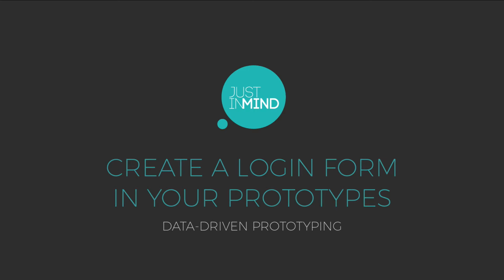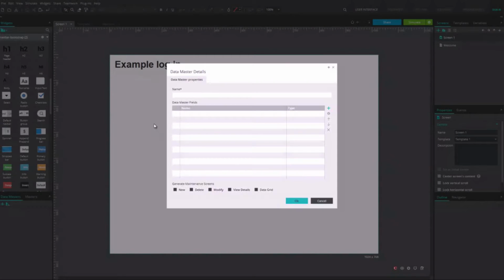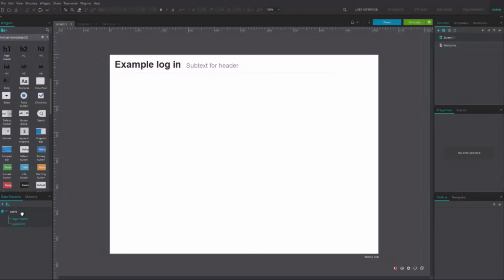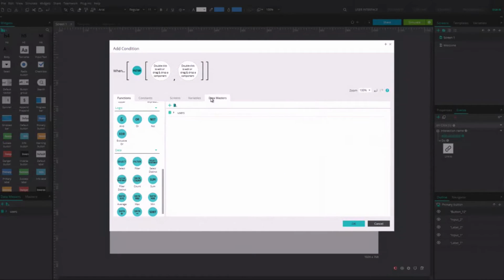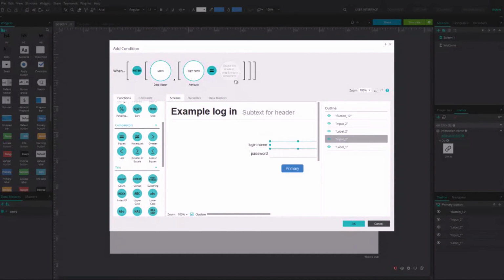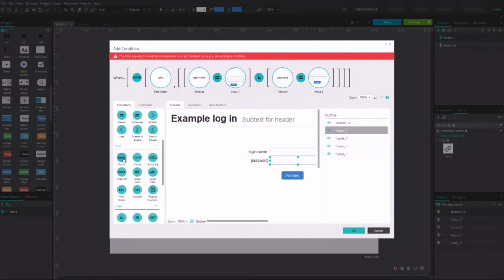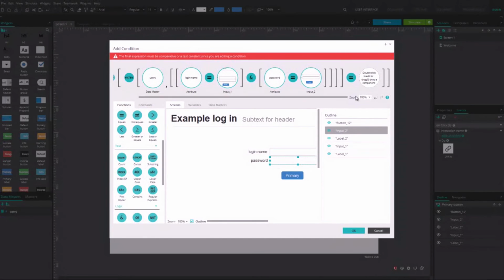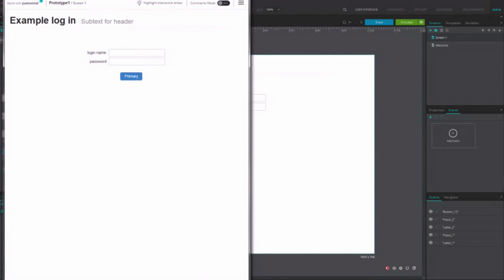How to create a login form in your web and mobile wireframes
Create functional log in forms that requires input of usernames and passwords. You'll learn how to use Data Masters to create attributes and manage data records, and simulate realistic UI functions in your web prototype.

A video transcription is available here, along with an example prototype that you can download for free